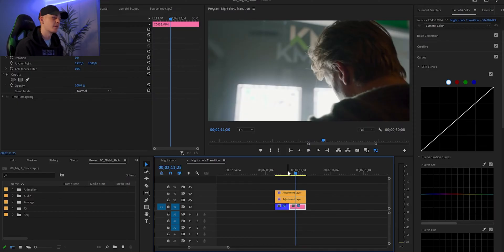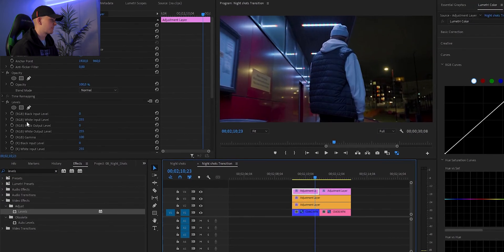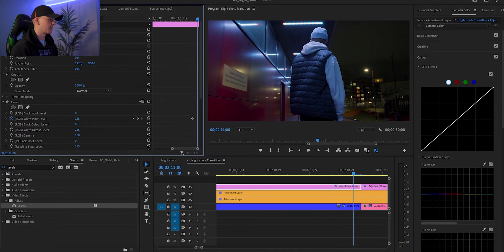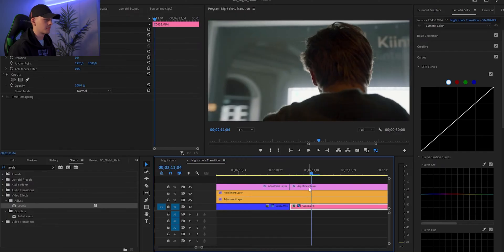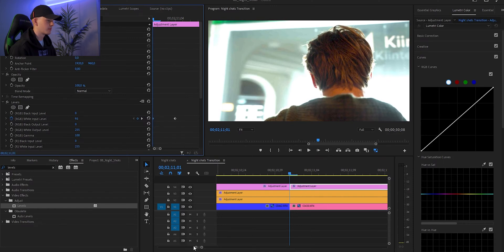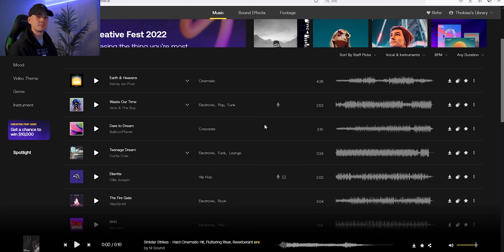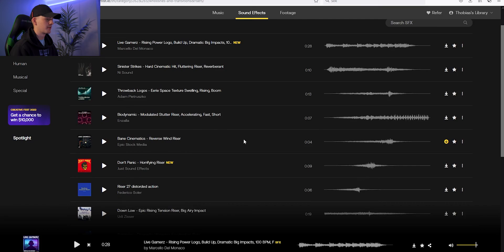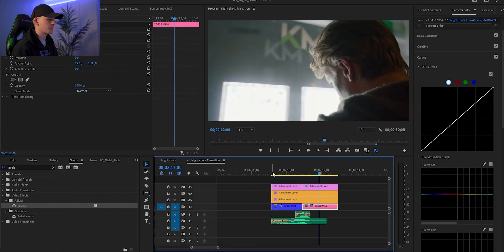Fast & Easy CINEMATIC TRANSITION! Premiere Pro Tutorial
Fast and easy transition that can give your video that little extra bit of pop!
I hope you found this tutorial useful and let me know if there's something else you want me to do a tutorial on in the future.